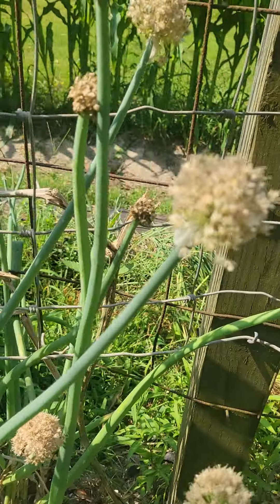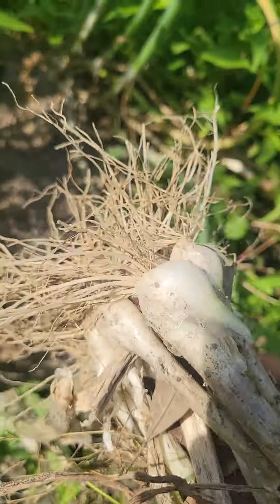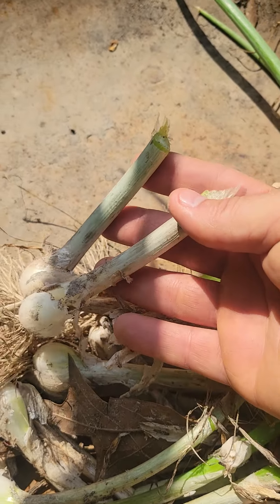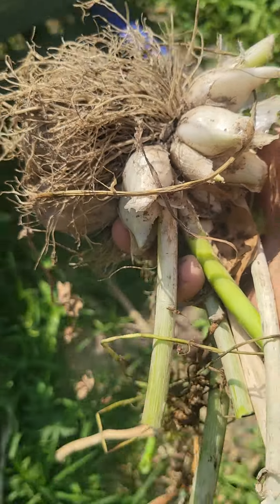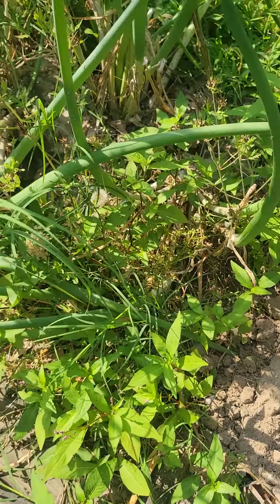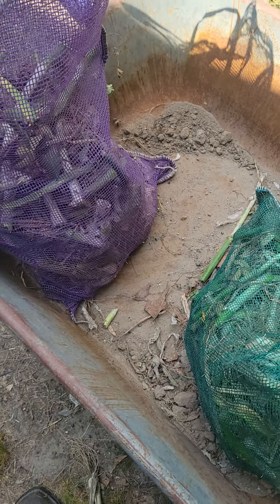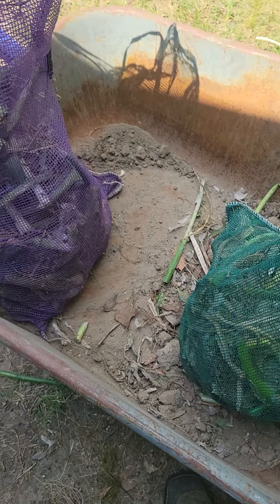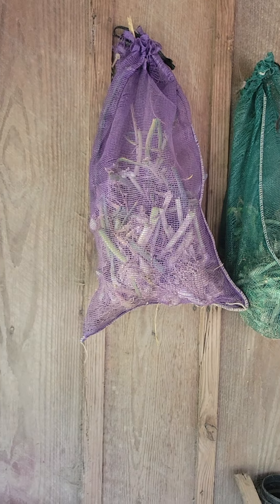Harvesting Green Onion Bulbs for replanting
it is end of May. Harvesting and drying green onion bulbs to be replanted in September